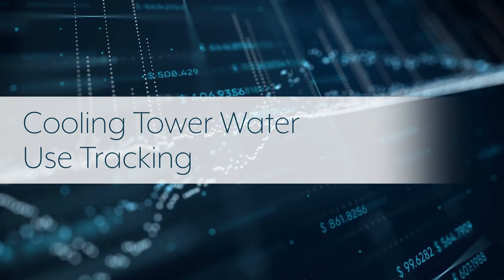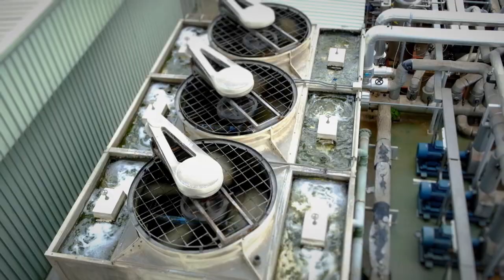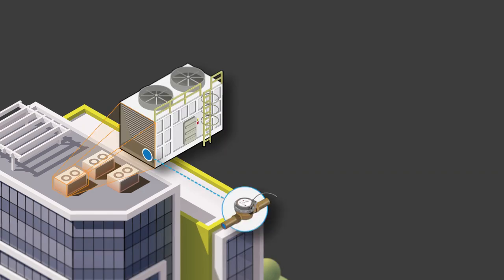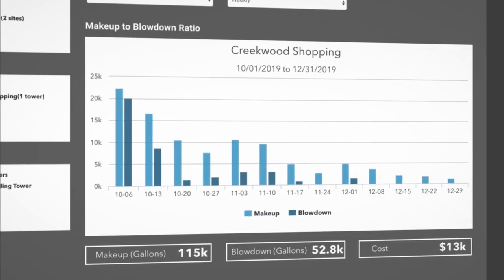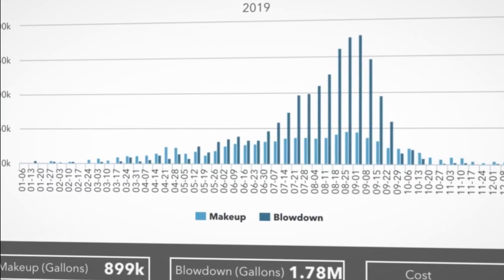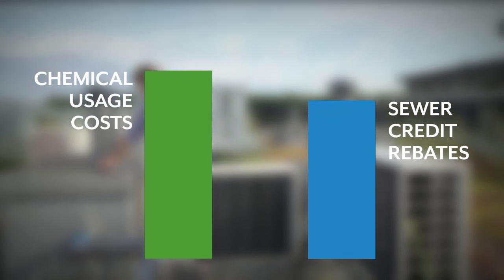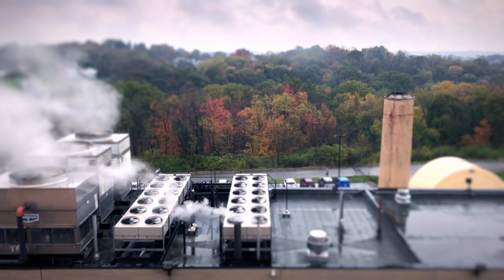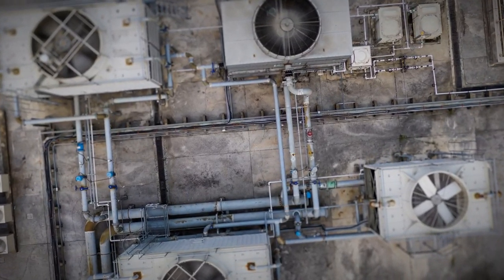Cooling Tower Water Use Tracking - WaterCompass Enterprise